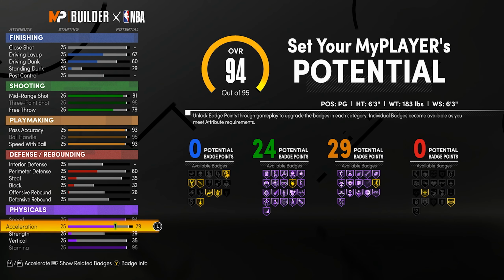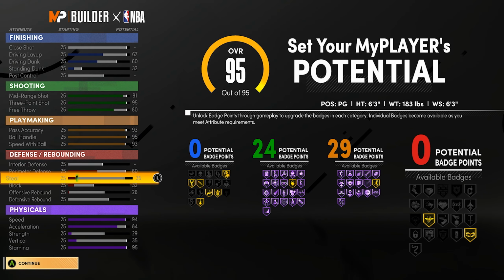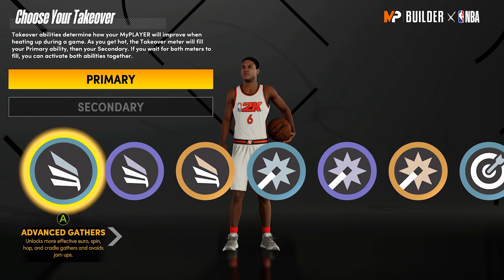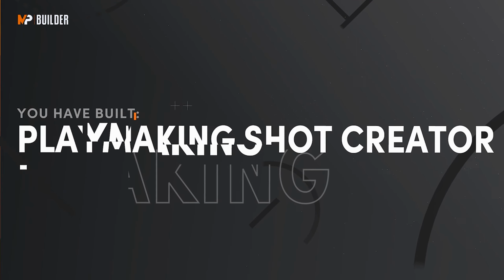NBA 2K21 on Next Gen!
The time has come. NBA 2K21 on next gen is finally here on Xbox Series X and PlayStation 5! In this video, I share my thoughts on the transition from the current gen version to the next gen version. Discussing everything from the graphics, the change in certain controls, the new way of creating your player in MyPLAYER Builder, and The City! Showcasing gameplay from multiple modes across the game.

Tuxedo - Tigerblood Jewel
Cole Summer - J. Cole